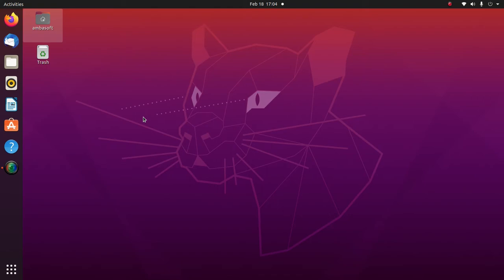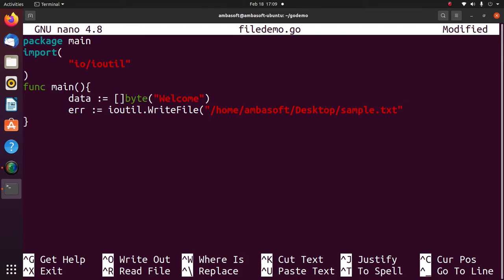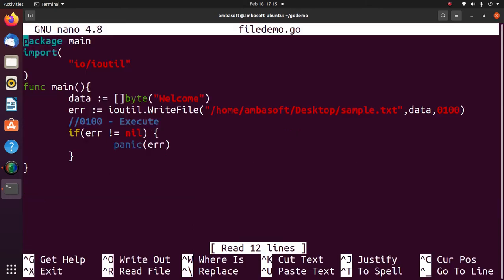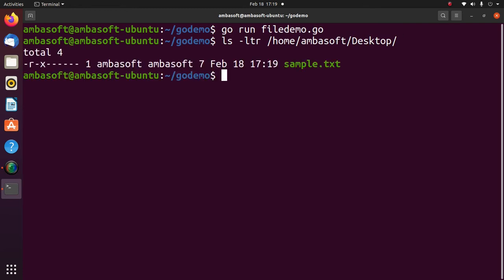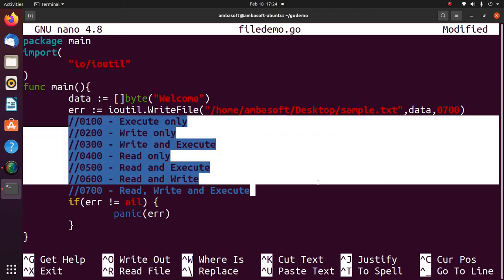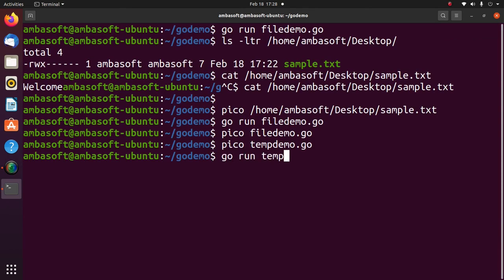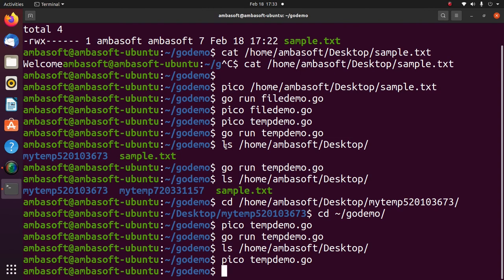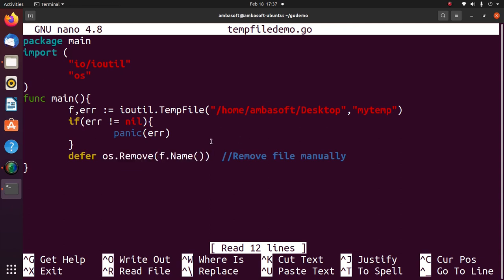Go (golang) Advanced Tutorials - File I/O using ioutil package , Temporary File, Temporary Directory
WriteFile with permissions using ioutil package

package main
import(
 "io/ioutil"
func main(){
 data := []byte("Welcome")
 err := ioutil.WriteFile("/home/ambasoft/Desktop/sample.txt",data,0700)
 //0100 - Execute only
 //0200 - Write only
 //0300 - Write and Execute
 //0400 - Read only
 //0500 - Read and Execute
 //0600 - Read and Write
 //0700 - Read, Write and Execute
 if(err != nil) {
  panic(err)

tempdemo.go
package main
import (
 "io/ioutil"
 "os"
func main(){
 dir,err := ioutil.TempDir("/home/ambasoft/Desktop","mytemp")
 if(err != nil){
  panic(err)
 defer os.RemoveAll(dir)  //Remove directories manually

Temporary File
tempfiledemo.go
package main
import (
 "io/ioutil"
 "os"
func main(){
 f,err := ioutil.TempFile("/home/ambasoft/Desktop","mytemp")
 if(err != nil){
  panic(err)
 defer os.Remove(f.Name())  //Remove file manually